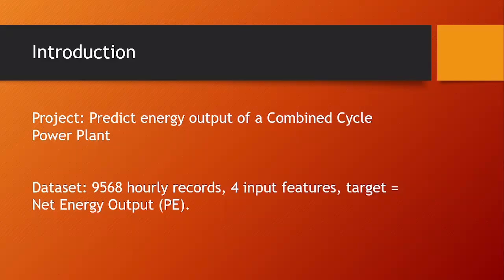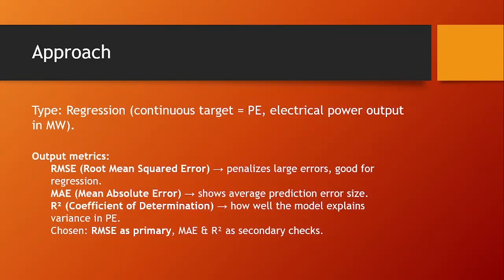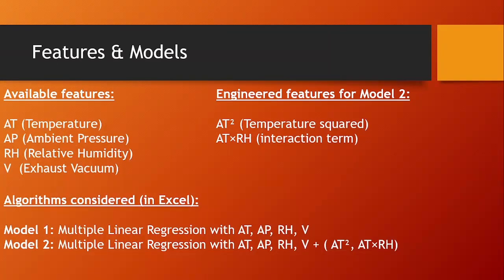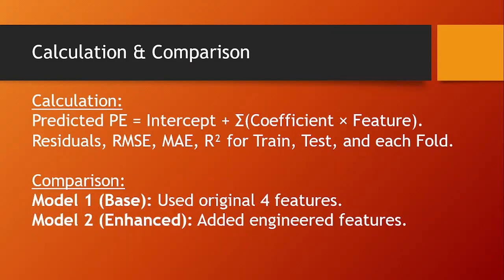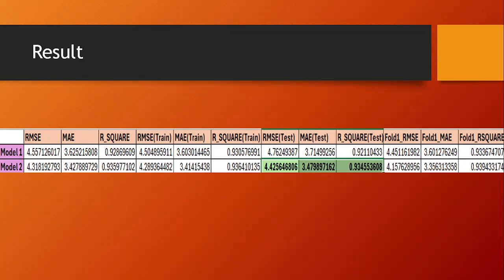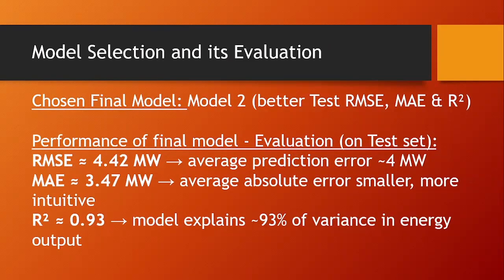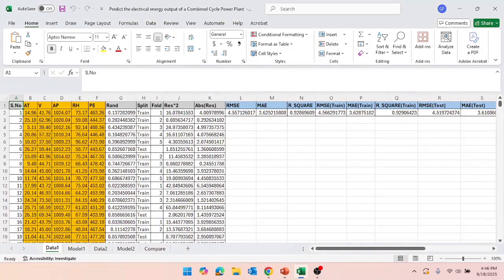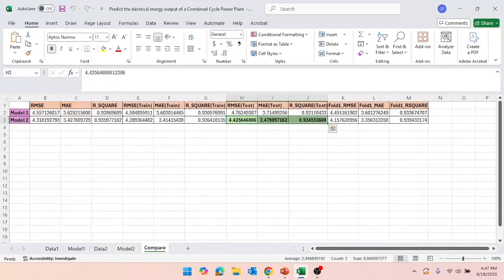Predict the electrical output of a combined cycle power plant